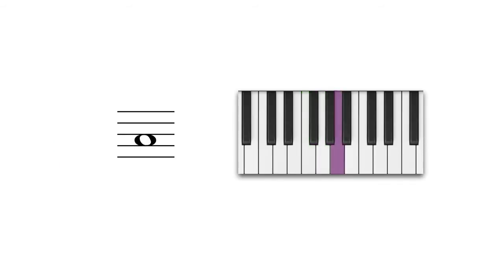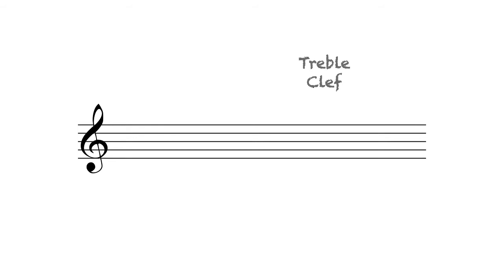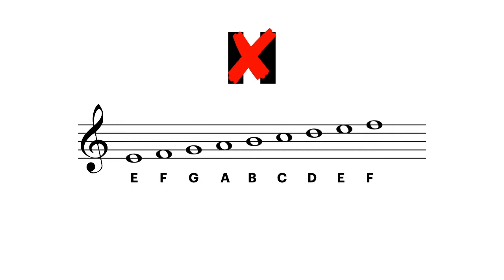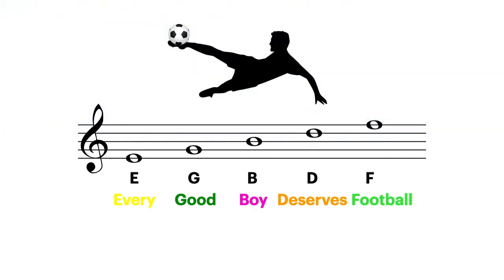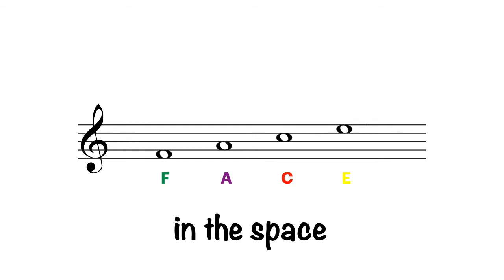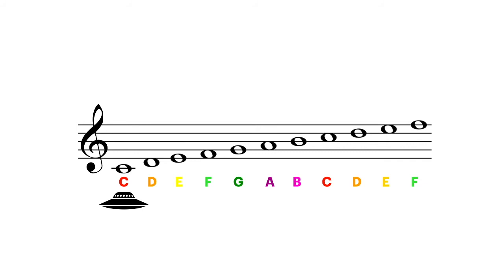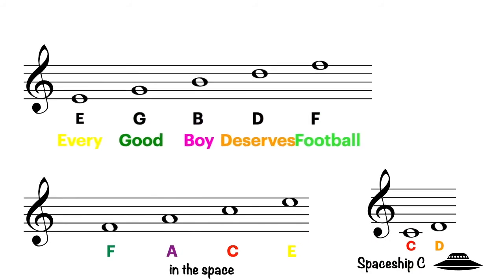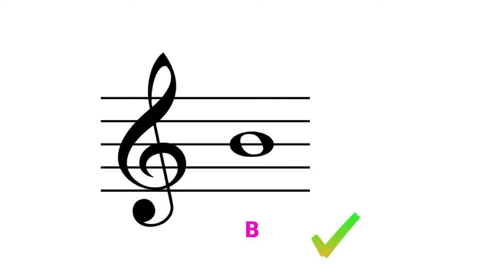How to Read Music Edsential 2 0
Edsential Music Makers are here to deliver music online.